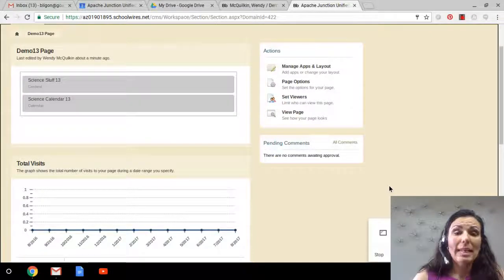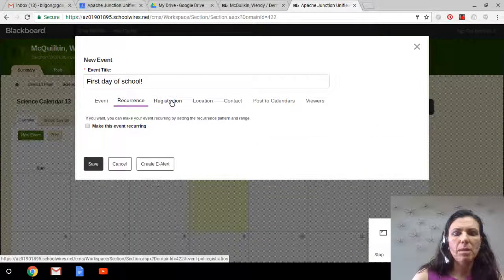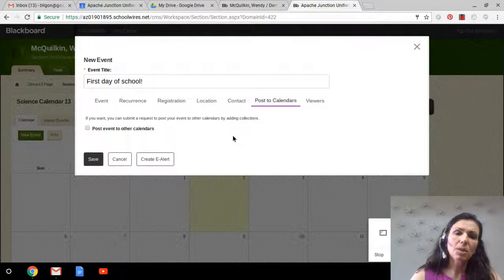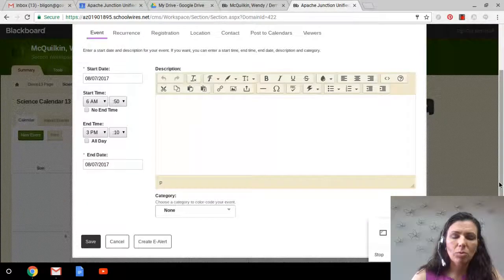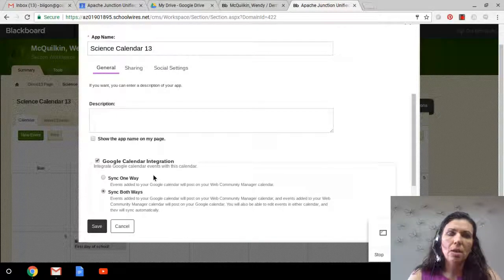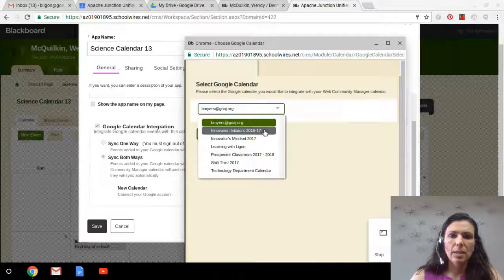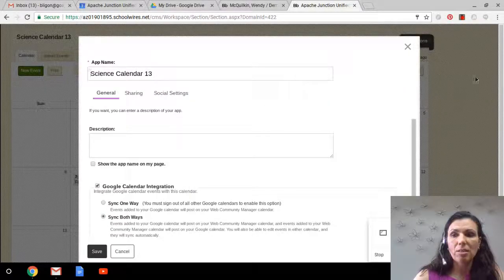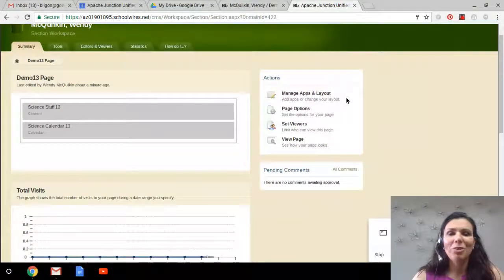Using the Calendar App with a Google Calendar Integration on AJ Website